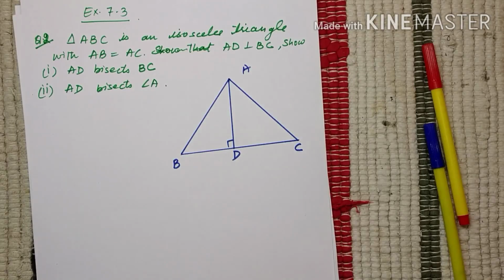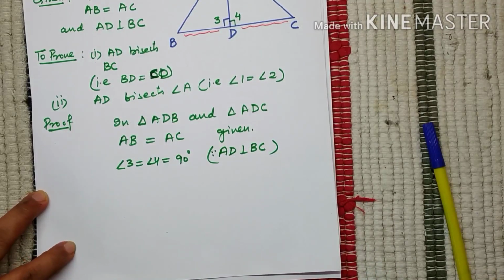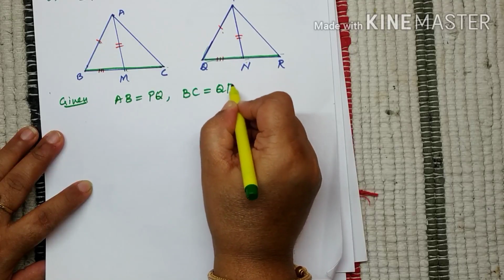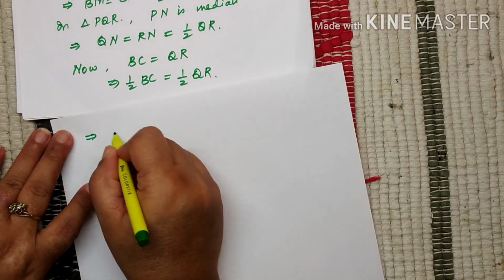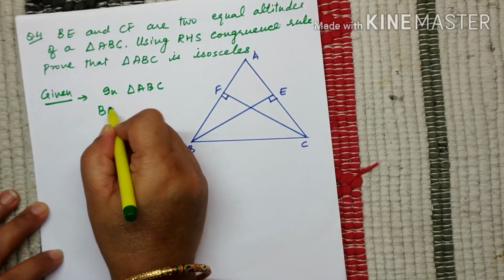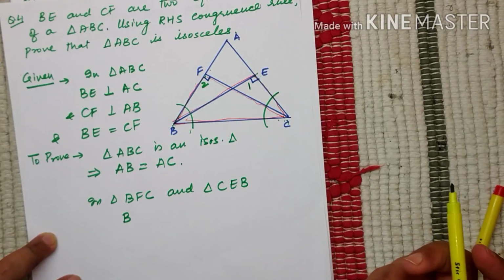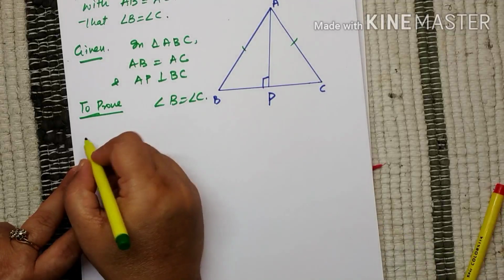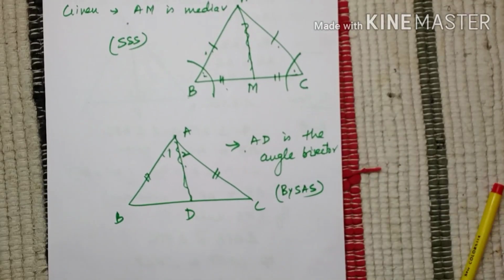Class 9: Triangles(Exercise 7.3) | Part 2